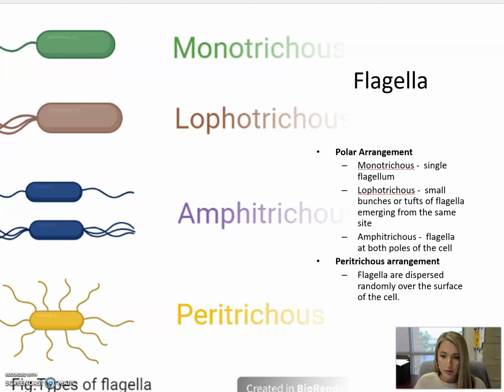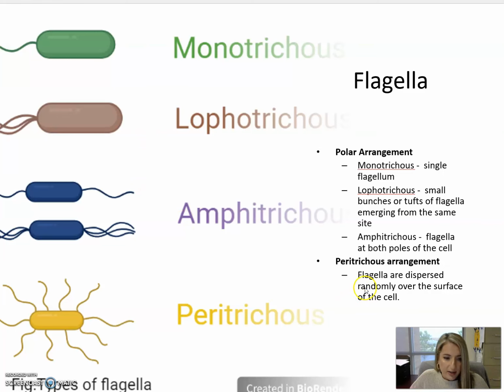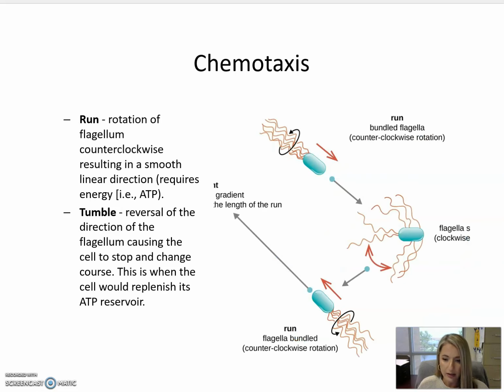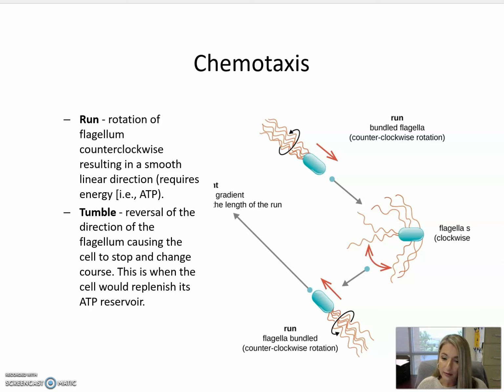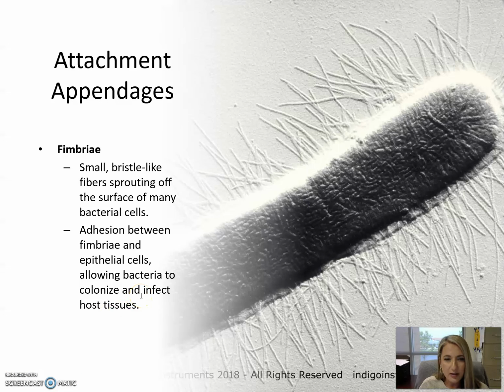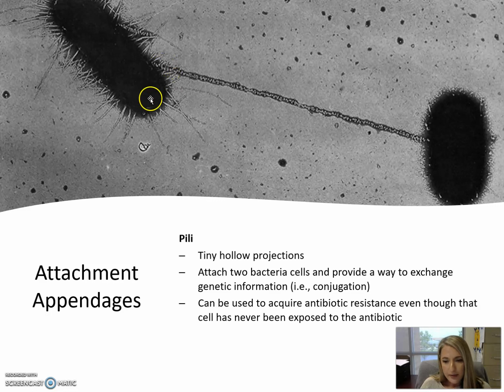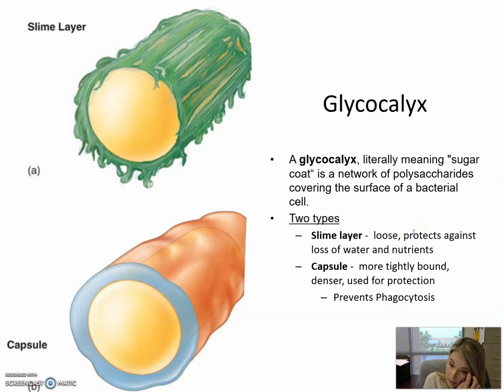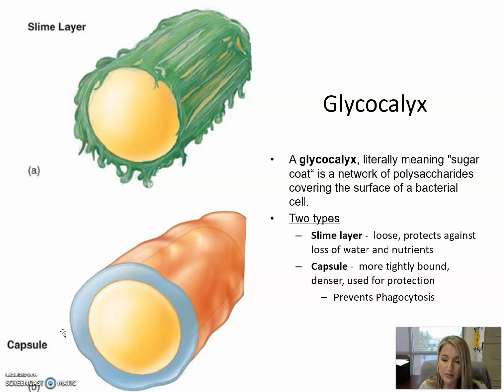Prokaryotic Structures part 2